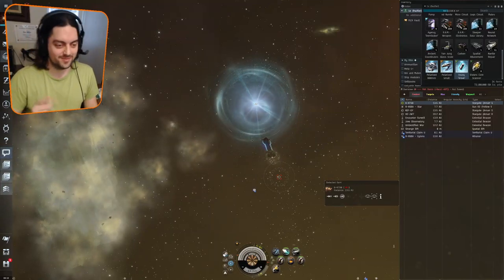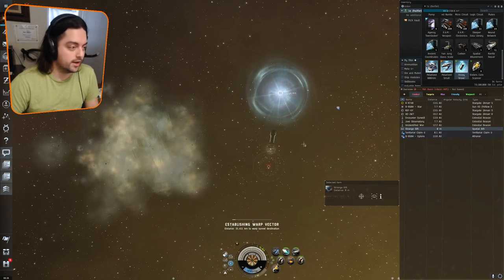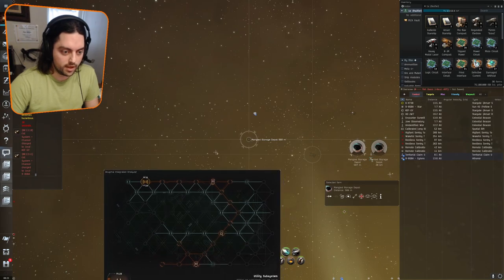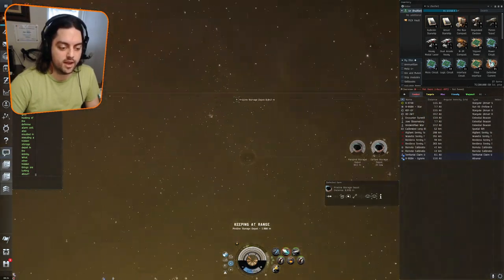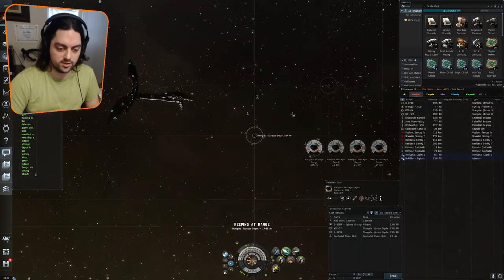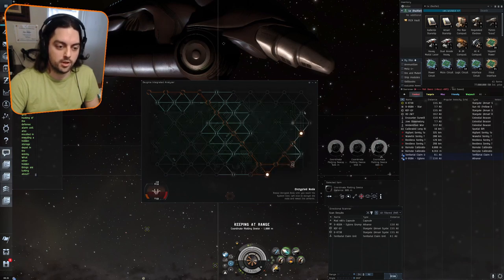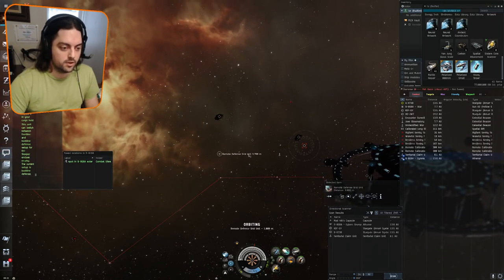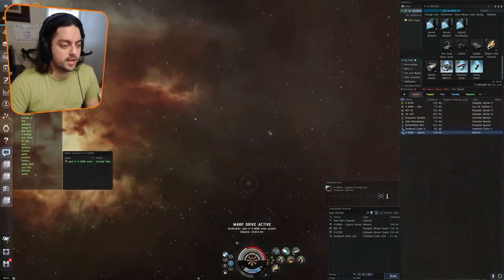Standard Sleeper Cache Walk-through / Tutorial - Eve Online Exploration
A walk through of the standard sleeper cache exploration site in eve online.